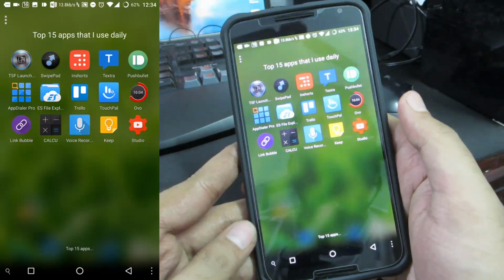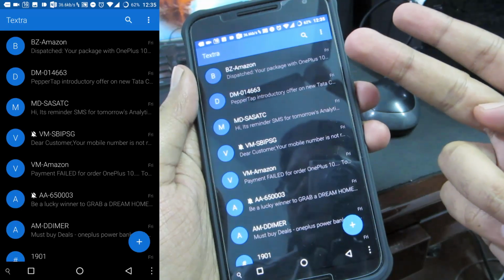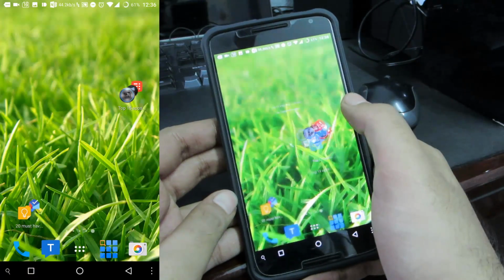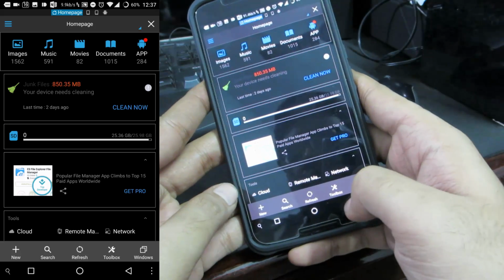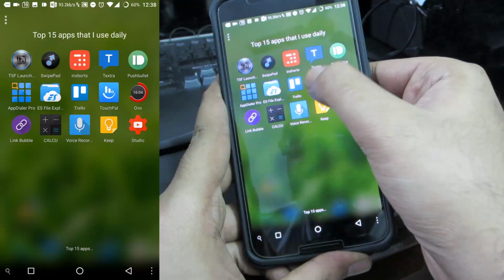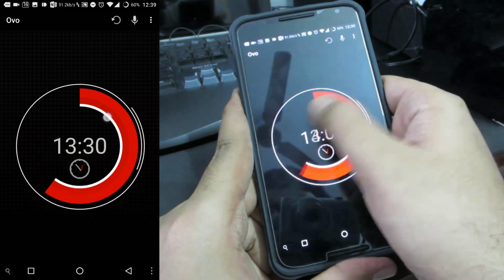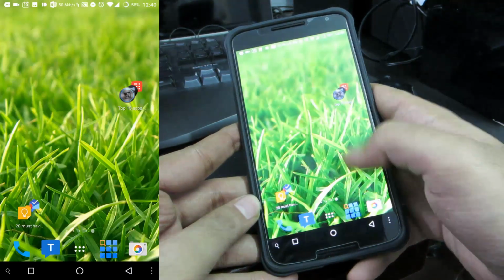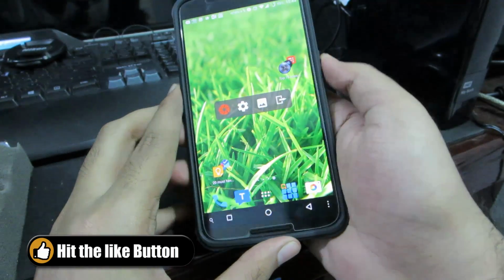Top 15 must have apps for Daily Use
Apps List

Outro video made by officialmotions